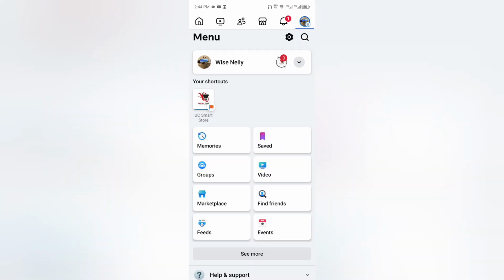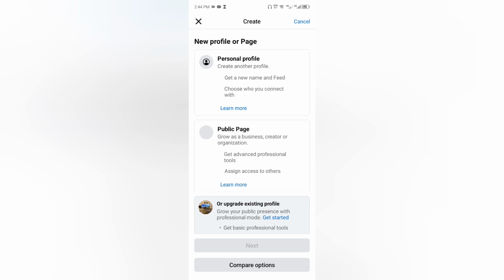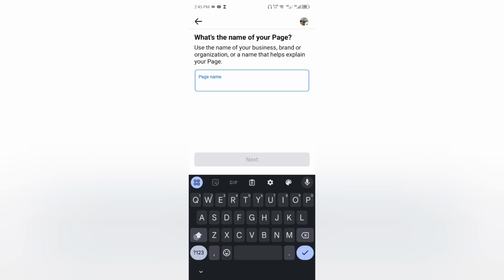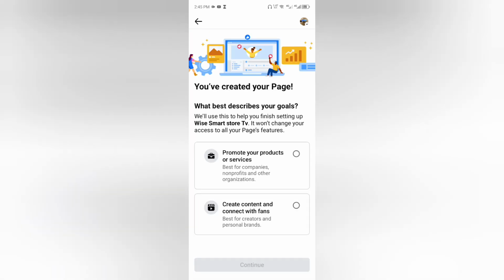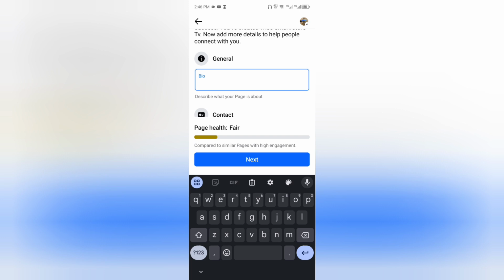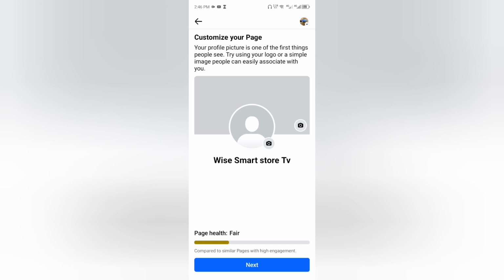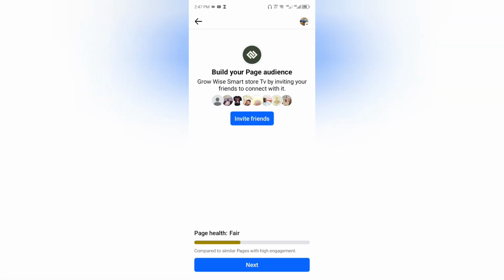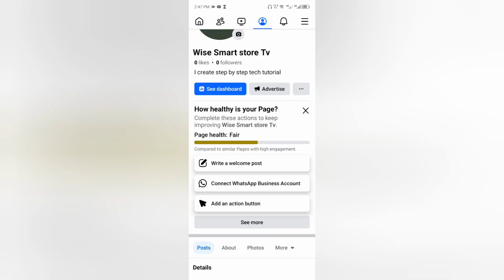How To create a Facebook Page (2025)